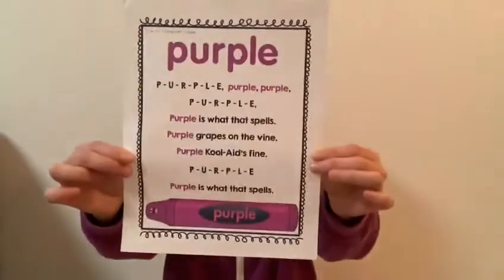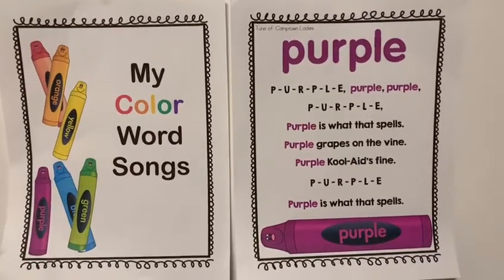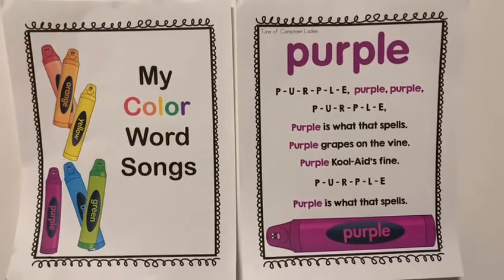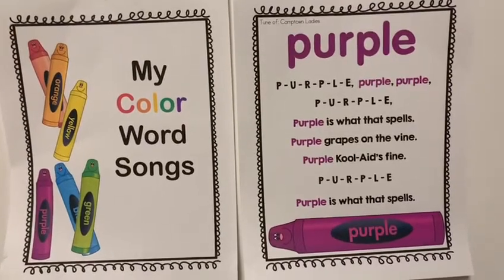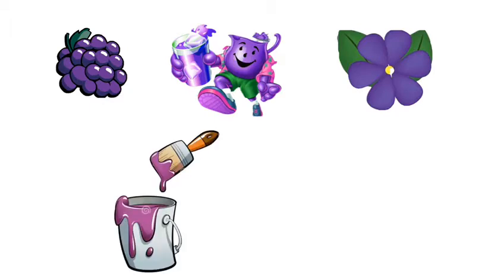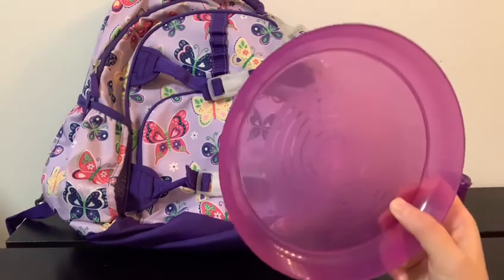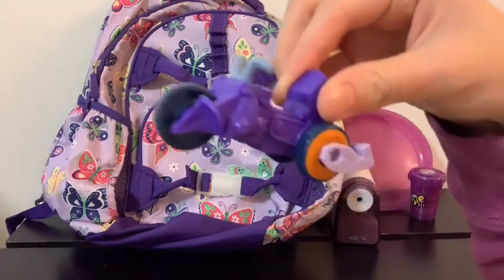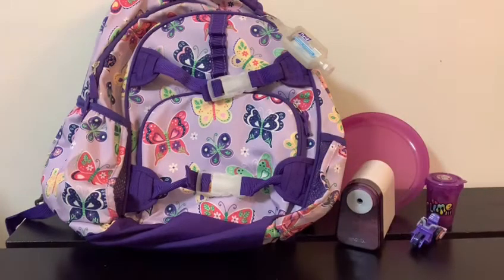Colour Purple!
Explore the colour purple with Ms. Kwon. What is purple around your house?